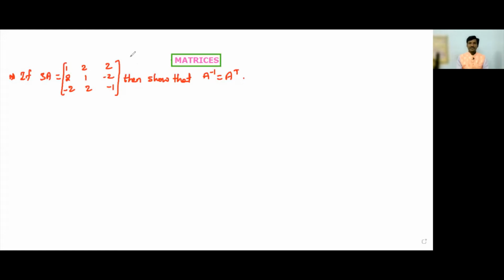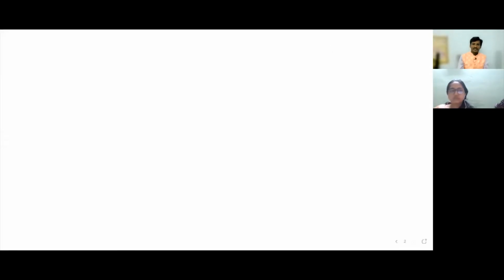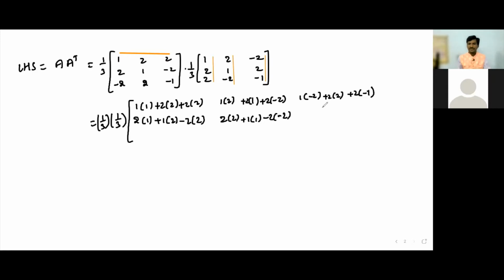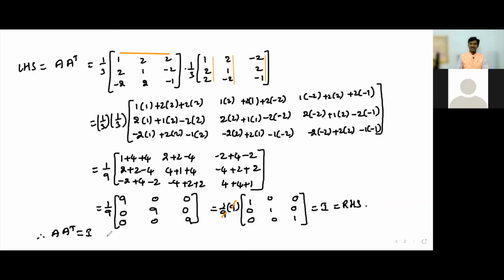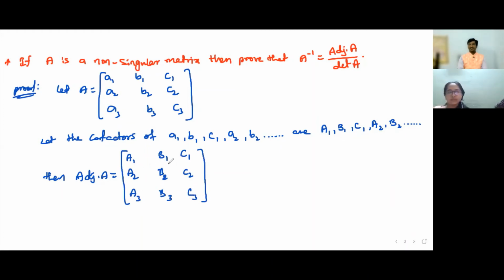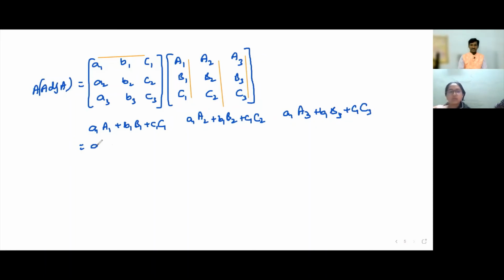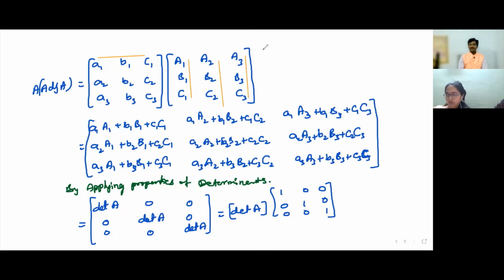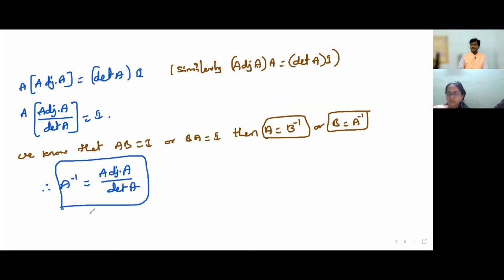MATRICES, important LAQ's 7 Marks , Maths1A, inter, Telangana & Andhra Pradesh